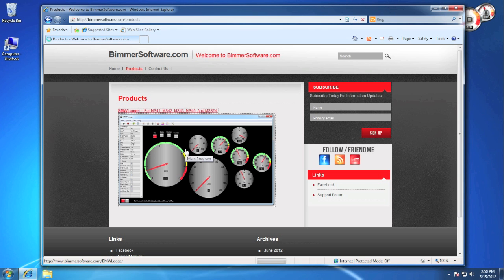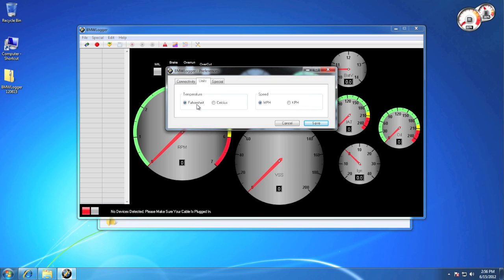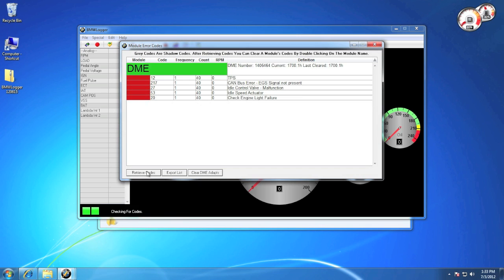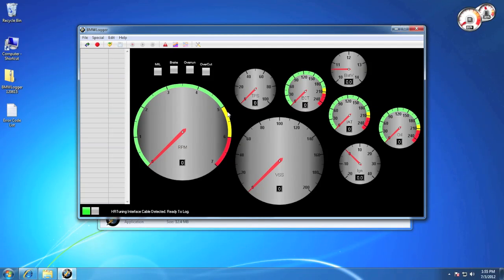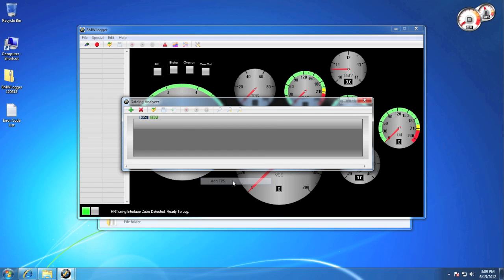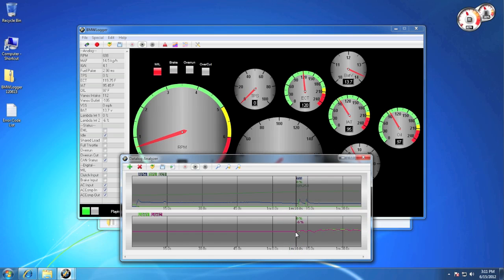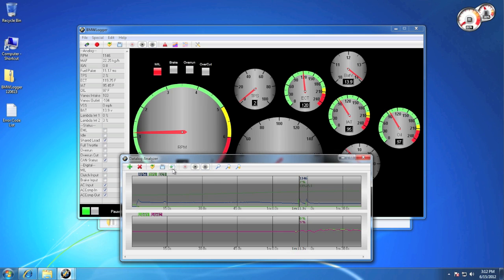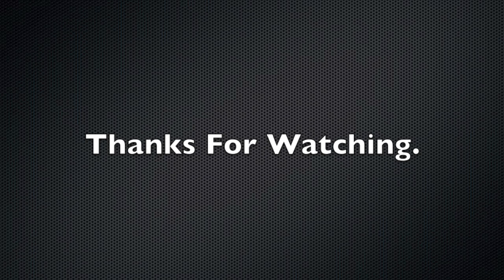BMWLogger: Quick Tutorial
A quick tutorial on how to get started and work with the BMWLogger software from Bimmersoftware.com